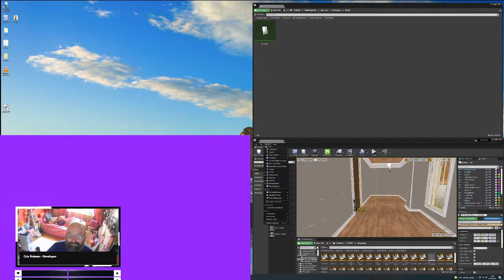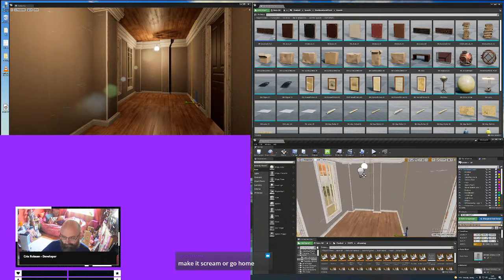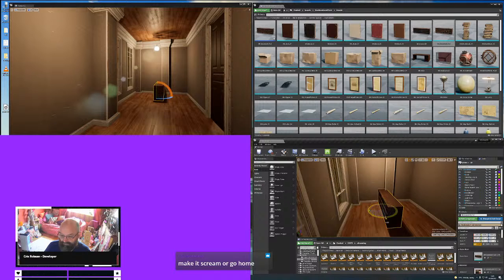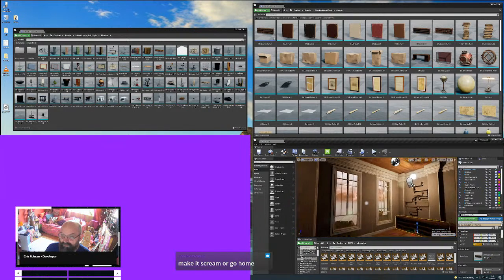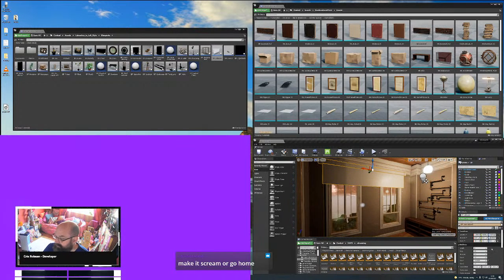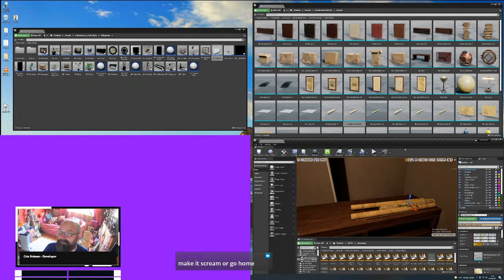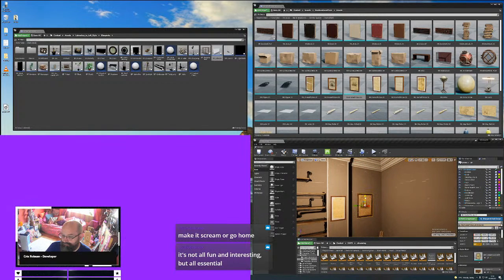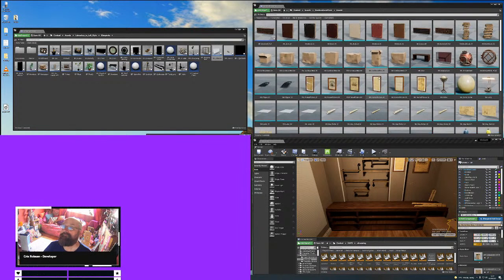The Wickie - Saturday - adding clues!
Time to work on making the first day comfortable as possible for the player